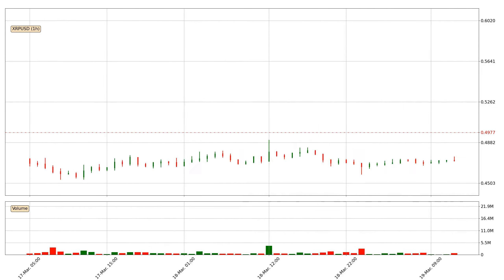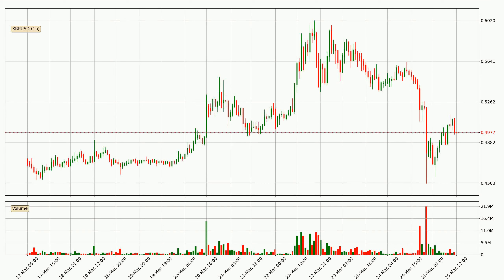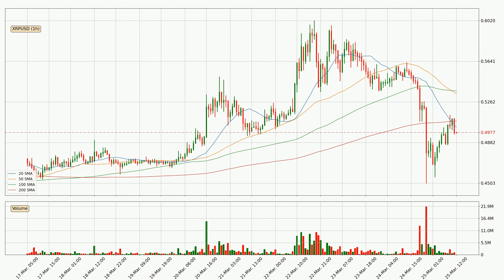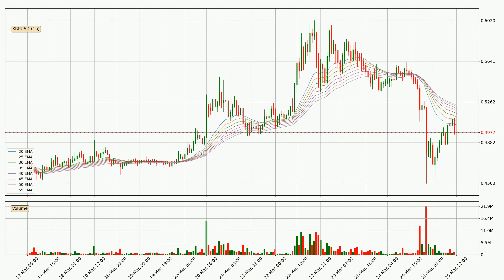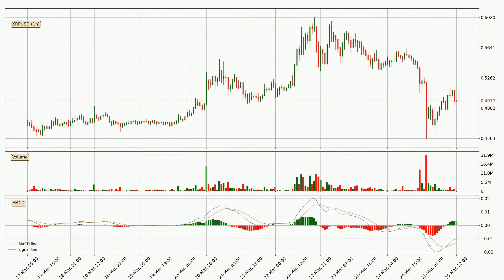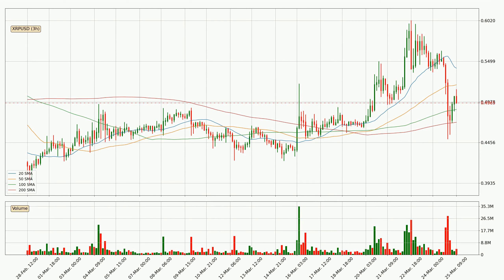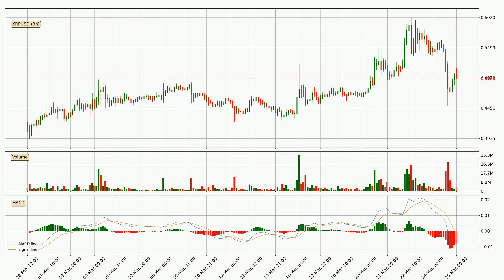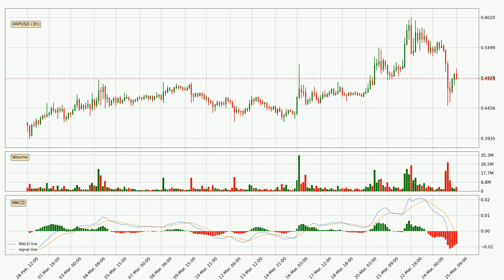Ripple Price Down With 10.4% 🔥. Further Move Down For XRPUSD?? | FAST&CLEAR | 25.Mar.2021